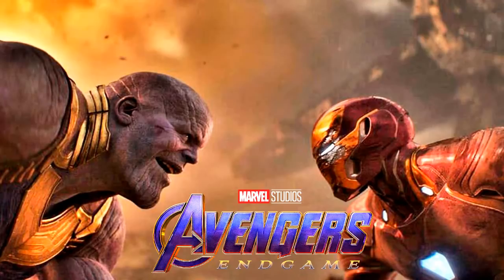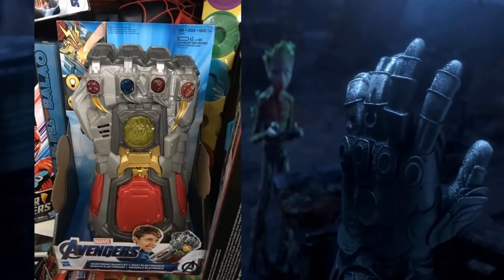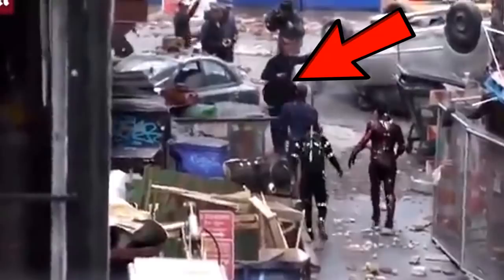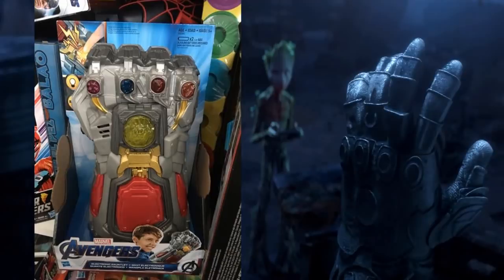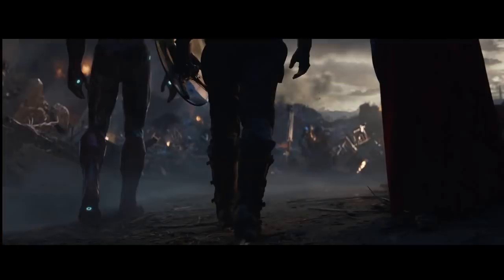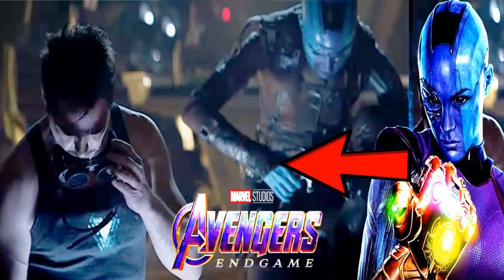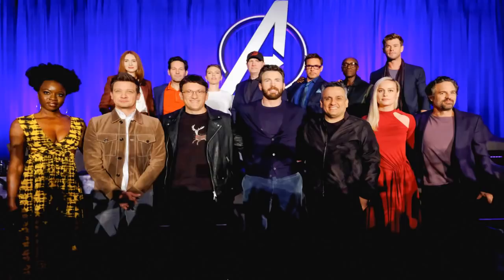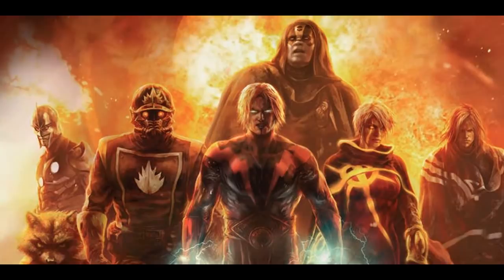AVENGERS ENDGAME IRONMAN TRUE PLAN REVEALED! WHAT DOES THIS MEAN?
Within This Video I'll Be Covering The Following

►AVENGERS ENDGAME MAJOR IRONMAN SPOILERS
►Avengers EndGame Ironman
►Avengers EndGame News
Artwork By BossLogic
We Cover The Flash Season 5,Avengers 4, Arrow Season 7, Plus Much More On This Channel